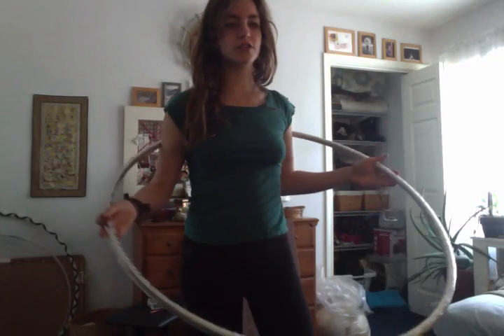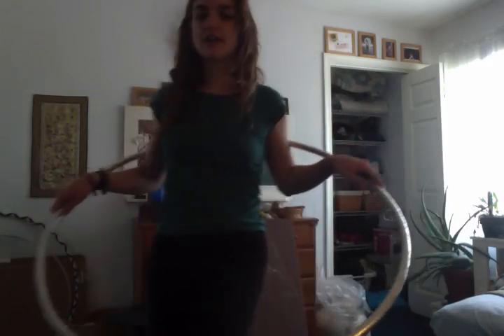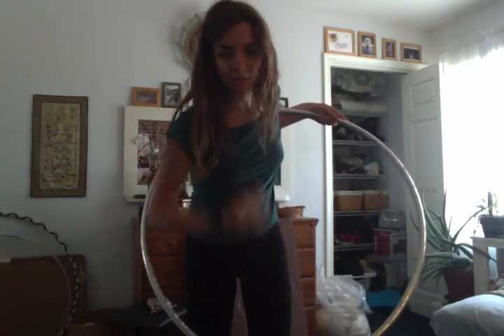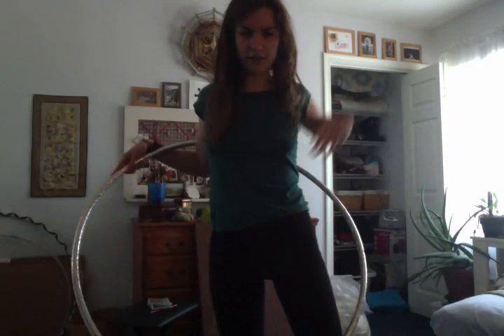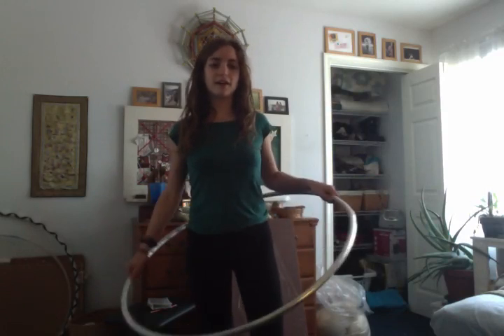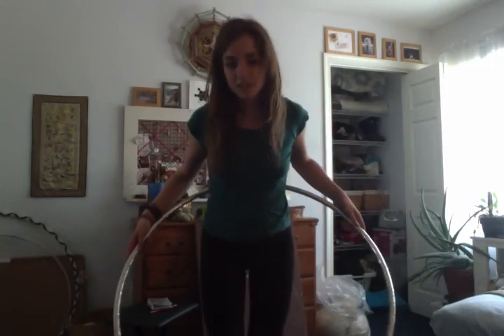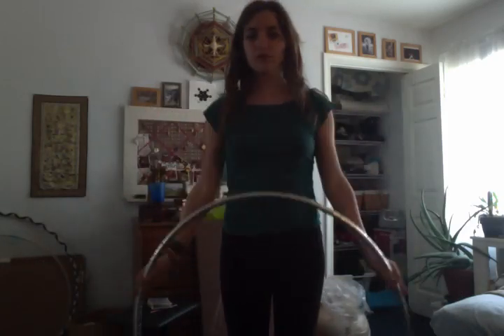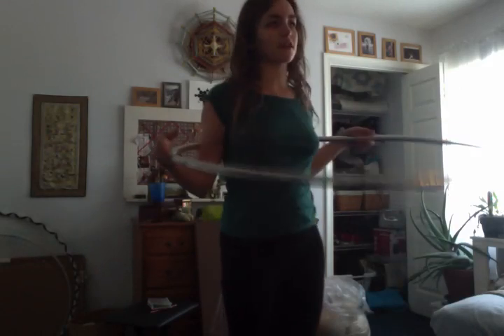Part 1: Beginner on Body Arm Breaks Tutorial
Hey ya'll! So I decided the best way to teach breaks was probably by breaking it up into beginner ones that cover the basics of breaks and how to be comfortable with them, and then another one with some more complex ideas to explore. As i mentioned in one of the videos, check out Ann Humphrey's Outer Space and Inner Space hoop tutorials (I think that's what they're called..) they're totally amazing/inspiring and really helped me get a grip on completely understanding where the hoop was in relation to my body at all times and helped with breaks A LOT!
Let me know if you need any clarification on anything as always! Good luck!

PS if you need a good laugh turn on the closed captioning. its really hilarious how wrong it is, ((and that's just like a continuous... free christian.)) what? really?